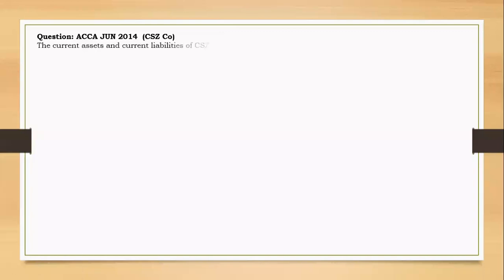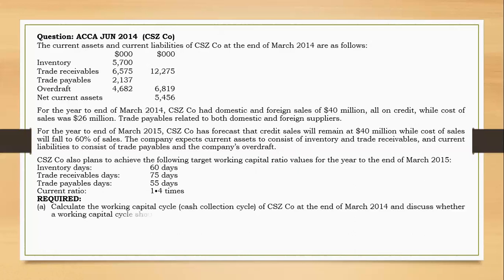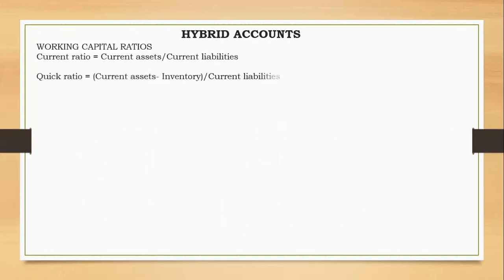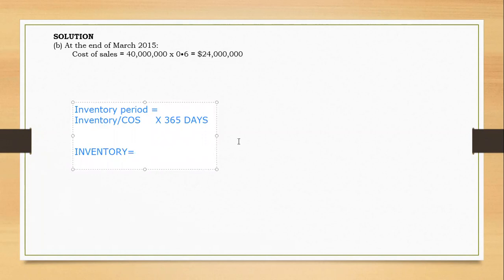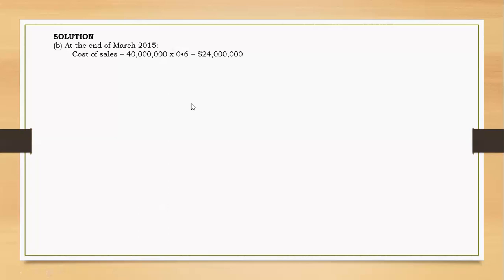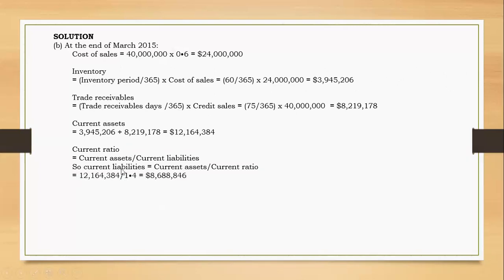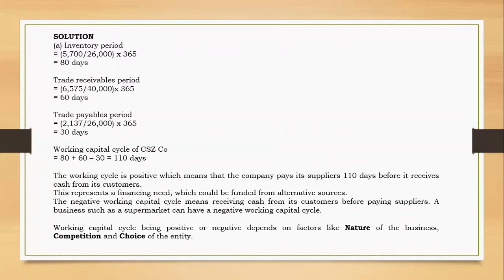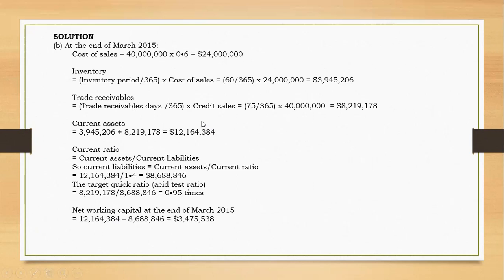Working Capital Management PART 6 | Working Capital Ratios | ACCA JUNE 2014 CSZ Co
Quick ratio = (Current assets- Inventory)/(Current liabilities)
Working capital turnover = (Sales revenue)/(Net working capital)
Raw materials holding period = (RM Inventory)/(Cost of RM used)  x 365 days
WIP holding period  = (WIP Inventory)/(Cost of WIP incurred)  x 365 days
FG holding period = (FG Inventory)/(Cost of sales)  x 365 days
Payables payment period = Payables/(Credit purchases)  x 365 days
Receivables collection period = Receivables/(Credit sales)  x 365 days